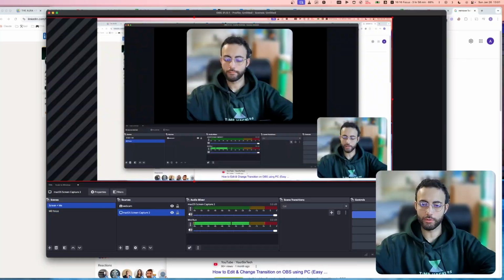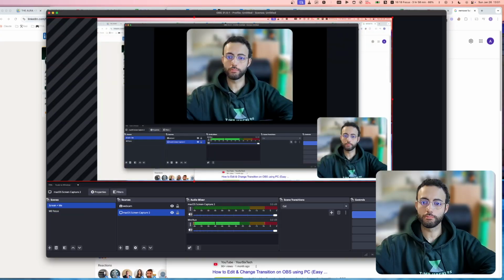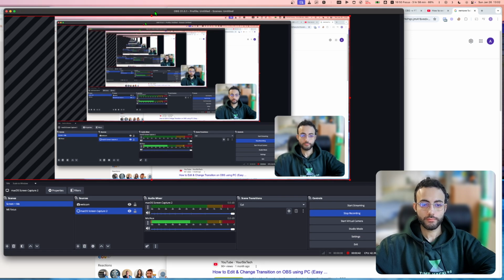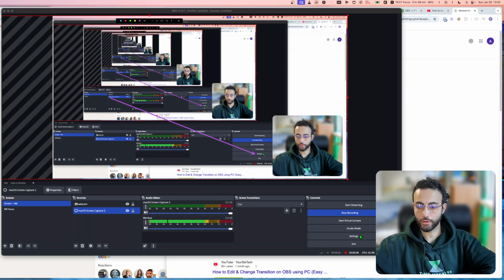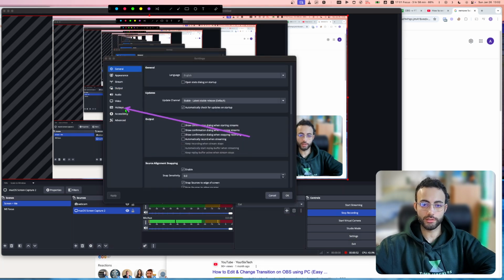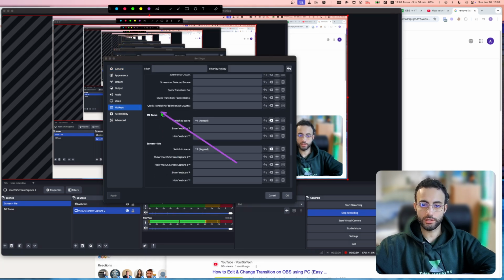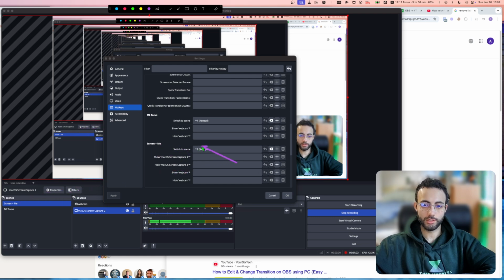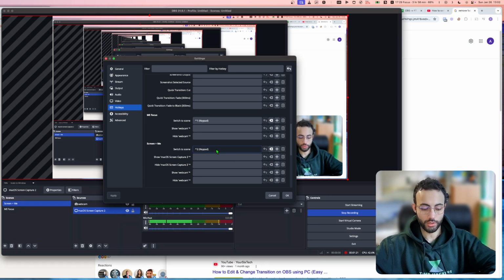OBS Switch Scenes FAST - Hot Keys tutorial in 60s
Book a 20min free automation strategy call with me:
Master OBS Scene Switching: Learn the quick hotkey setup for snappy transitions instead of fades - perfect for professional streaming!
Timecodes
0:00 - Quick intro to snappy scene transitions
0:09 - Demonstration of instant scene switching
0:24 - Preview of screen + webcam setup
0:44 - Accessing OBS Settings for hotkey configuration
0:54 - Navigating to hotkeys menu
1:00 - Step-by-step hotkey setup for dual scenes
1:17 - Custom hotkey configuration tips
1:35 - Final demonstration and wrap-up

Do you need something like this? Happy to help :D